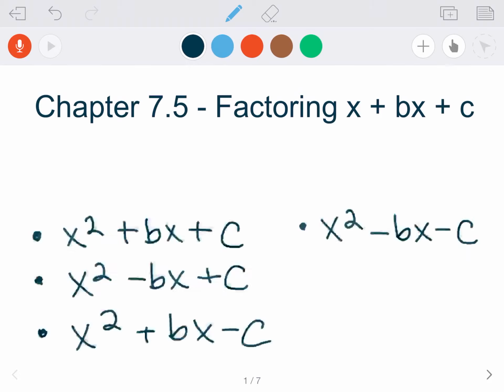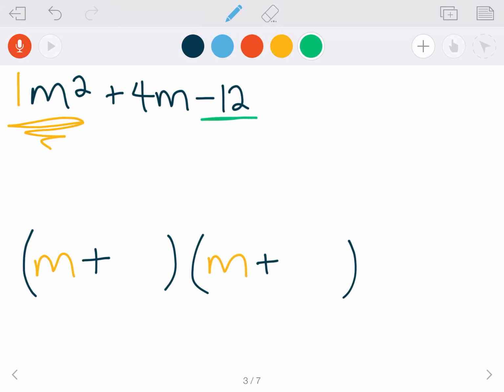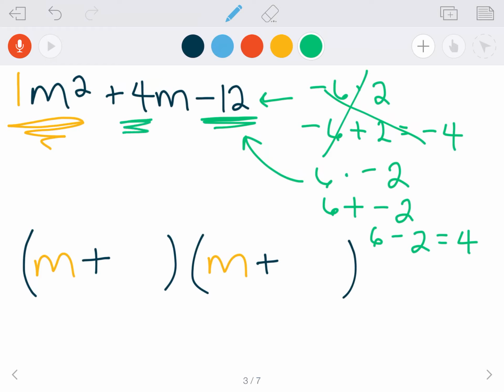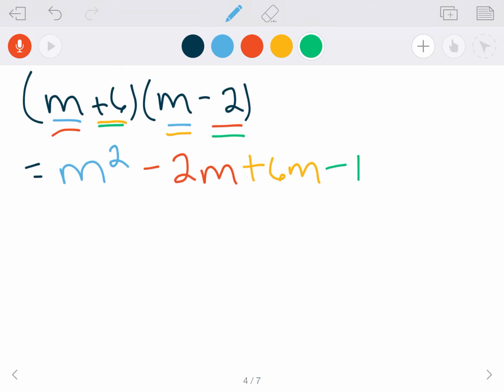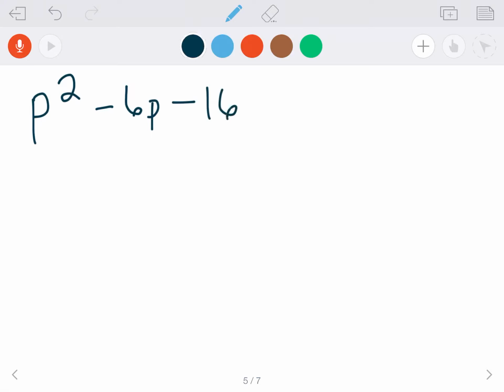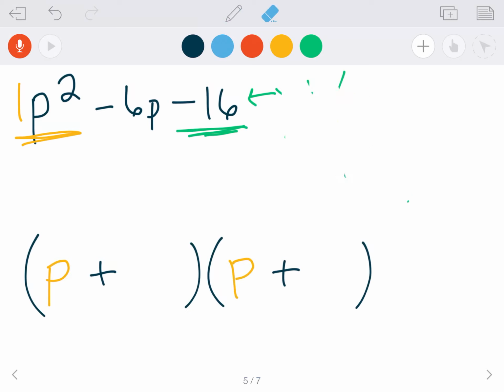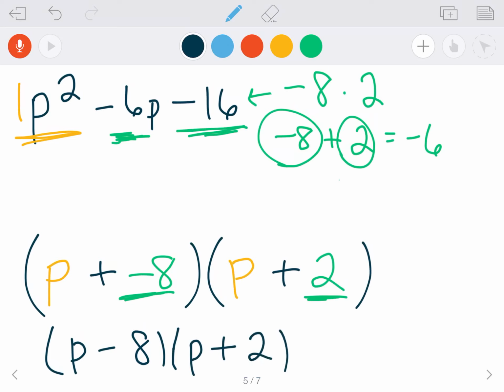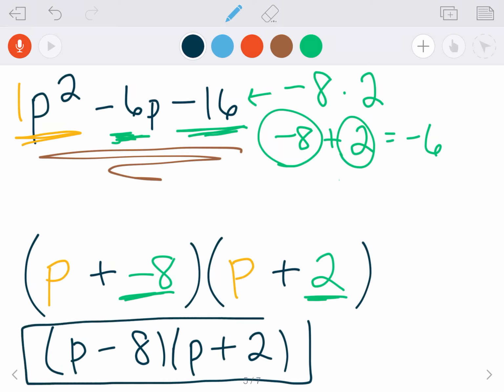Chapter 7.5 (Part 3) - Factoring x^2 + bx + c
In Part 3 of this video, I explain how to factor polynomial expressions of the forms x^2 + bx - c and x^2 - bx - c.